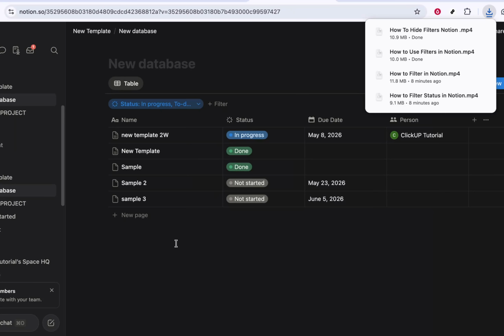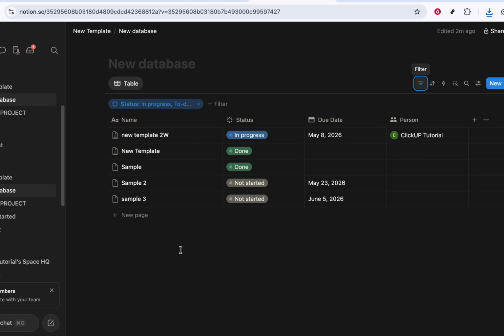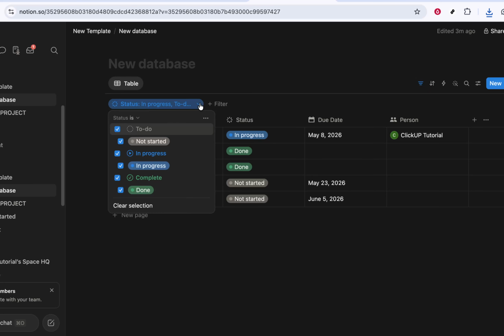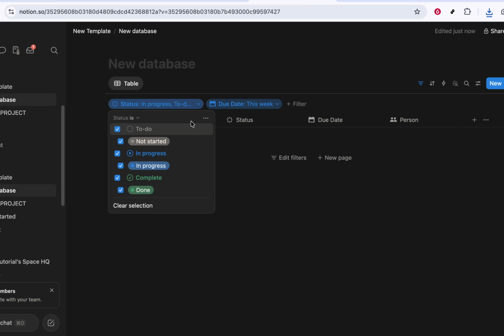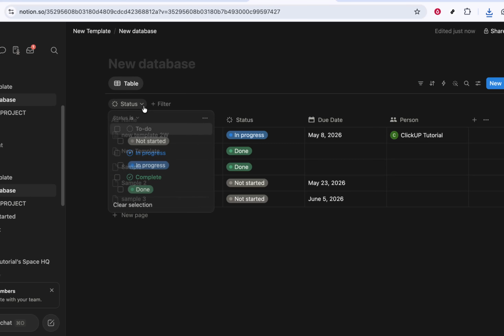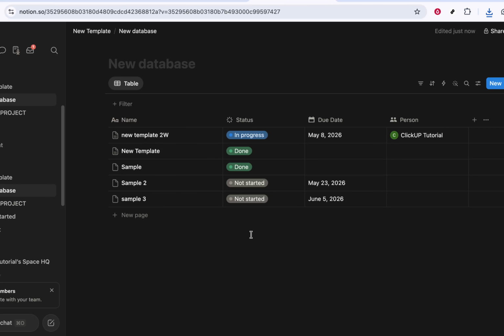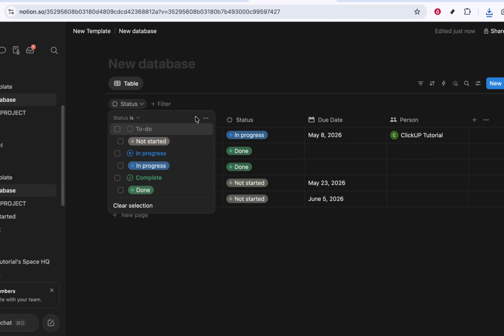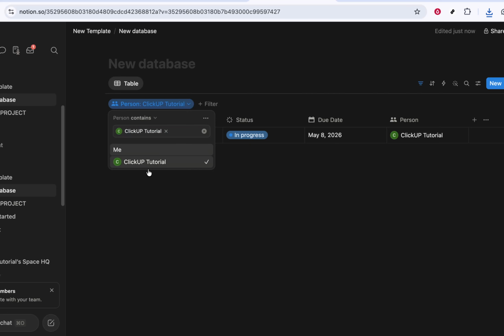How to Delete a Filter in Notion | QUICK GUIDE 2026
In this video, you’ll learn how to delete a filter in Notion to better manage your database views.